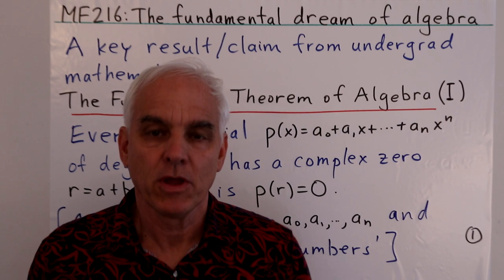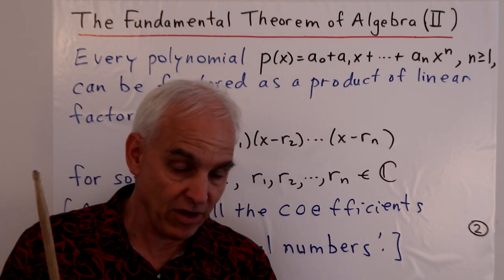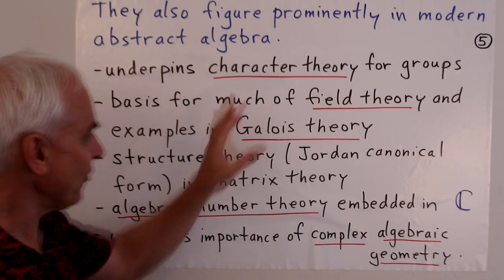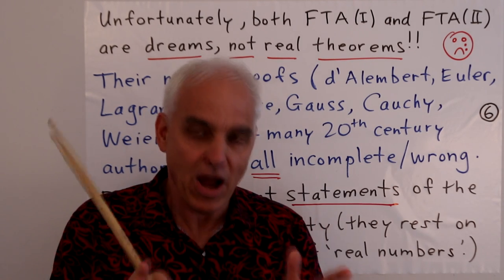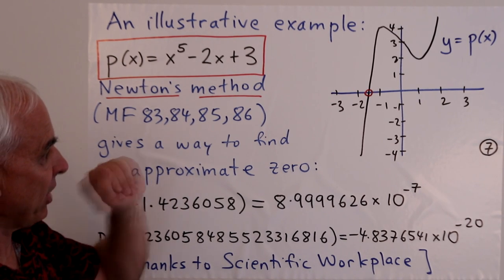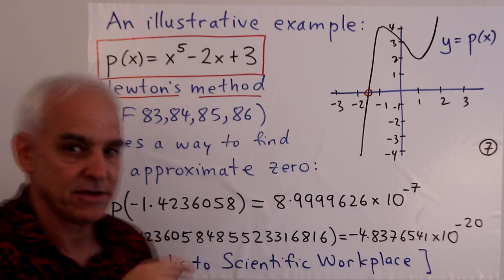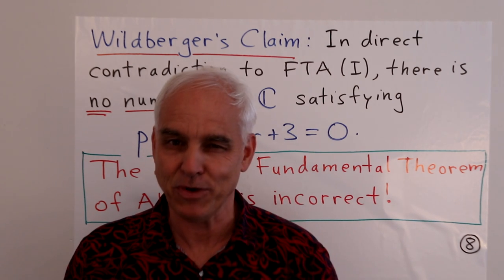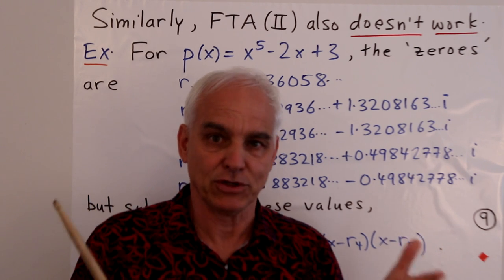The fundamental dream of algebra | Abstract Algebra Math Foundations 216 | NJ Wildberger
This video reveals the unfortunate truth about the "Fundamental Theorem of Algebra": namely that it is not actually correct. This is meant to be a core result in undergrad mathematics, but curiously undergrads don't see much in the way of proof. Why? Because none of the many current arguments are actually convincing once one stops and looks carefully at them.

Modern mathematics students: prepare for some disruption to your thinking! Modern mathematicians: is it not time to admit the harsh reality? This entire topic is intimately connected with what I consider the fundamental problem in mathematics, which I discuss in the Famous Math Problems 19 lectures. And so we need some seriously new thinking.